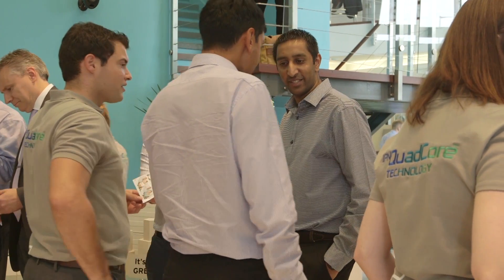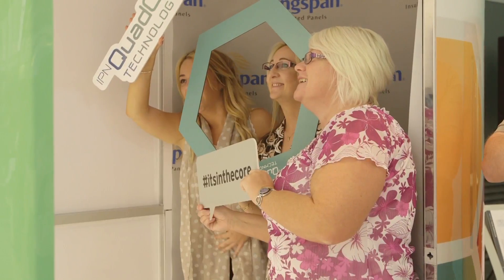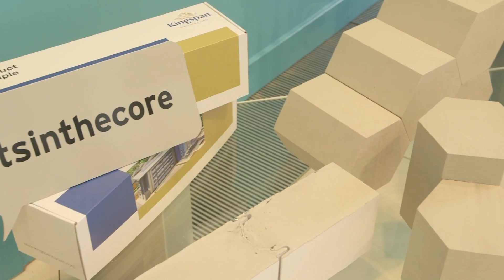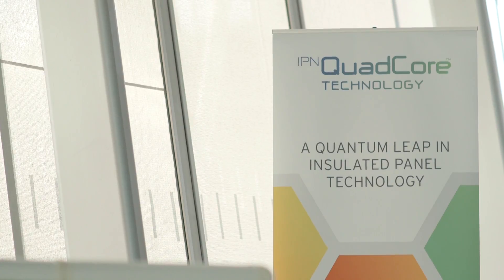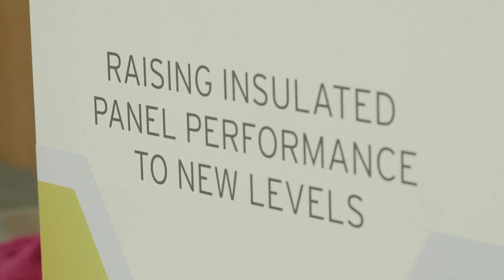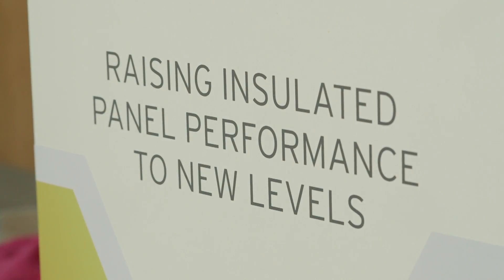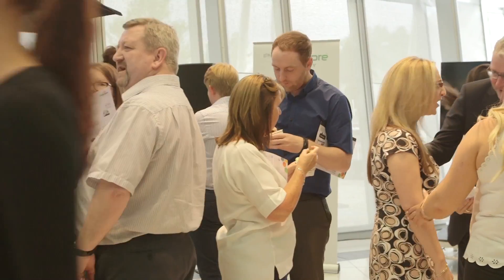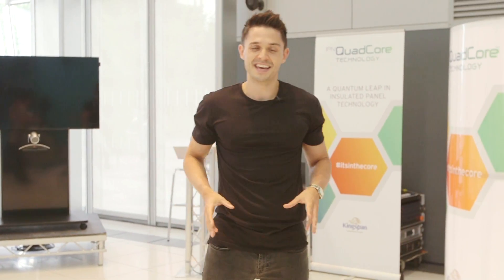Kingspan: IPN-QuadCore internal launch video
Introducing IPN-QuadCore, a quantum leap in insulated panel technology that delivers industry-leading thermal performance, a 40-year thermal and structural guarantee, superior fire protection and enhanced environmental credentials.